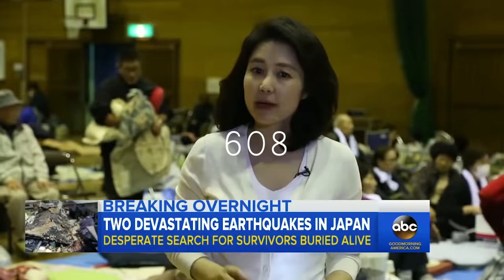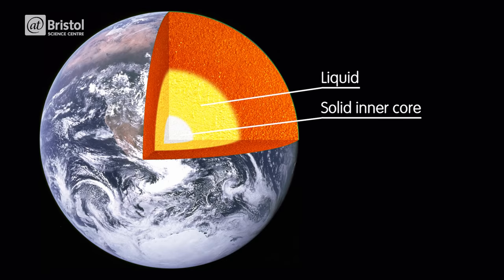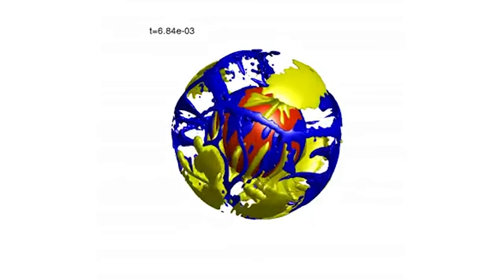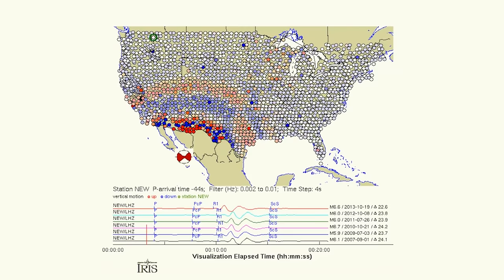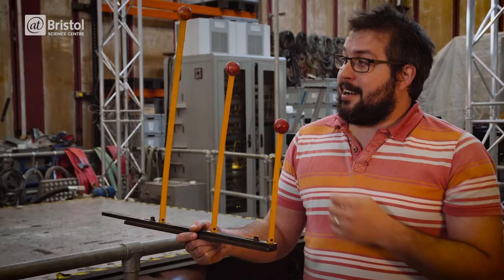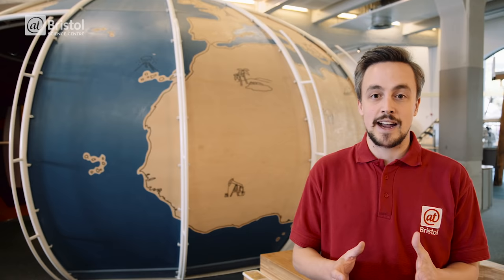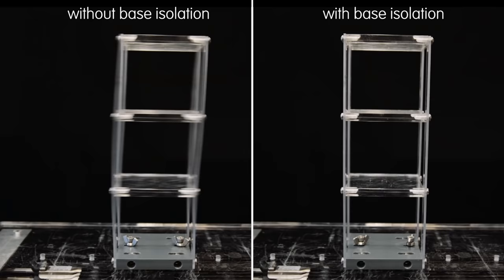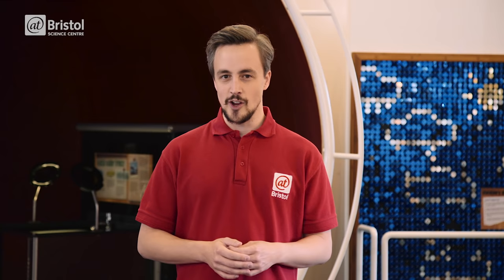Why It's Impossible To Engineer Earthquake-Proof Buildings | We The Curious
What causes earthquakes? Why do buildings collapse? Can engineers design buildings that resist the forces beneath our feet? Ross Exton speaks to scientists and engineers to find out.

This video was produce and presented by: Ross Exton

Production assistants:
Emily Coyte
Laura Bottin
Wendy Smith

Special thanks to:
Dr Anna Horleston
Dr Melody Sylvestre
Dr Joel Ross
Matthew Brimble
Alice Waterhouse
Dr Adam Crewe
Kathy Fawcett
Dr Katie Cooper
Andrew Lawrance
University of Bristol
Mott MacDonald